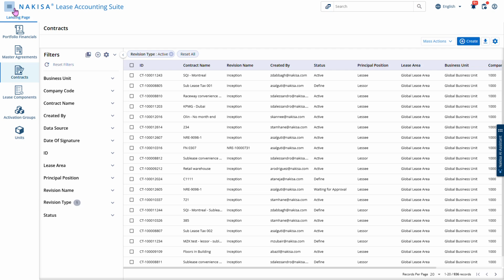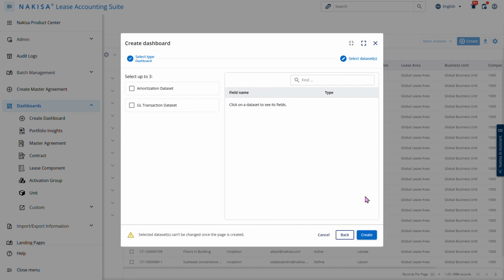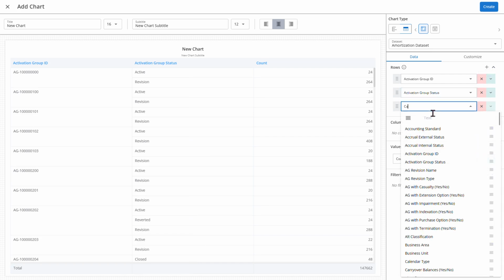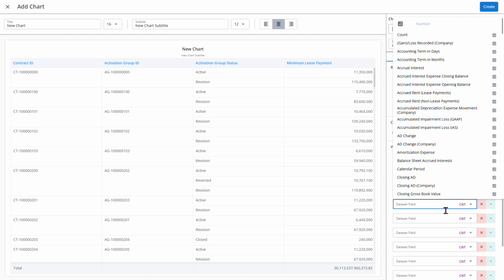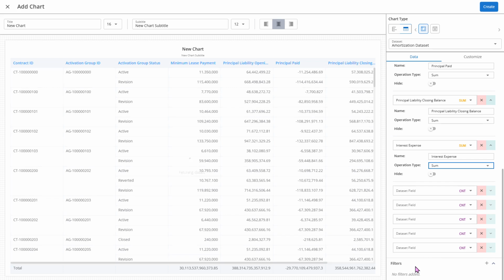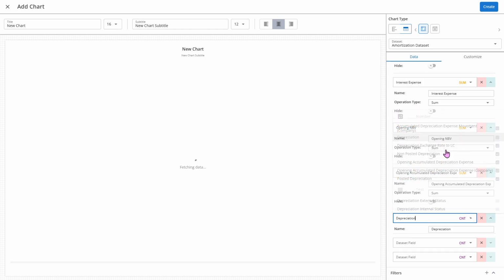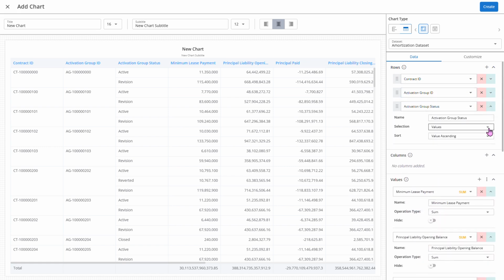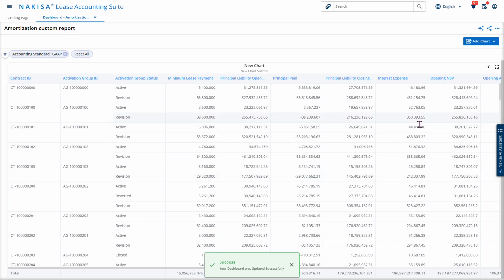Nakisa - How to create a custom pivot table in NLA dashboards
Nakisa is a leading provider of cloud-native enterprise applications, specializing in accounting, IWMS, and workforce planning solutions.

We are proud to serve more than 1,100 enterprise clients and 6.6 million users across 135 countries. Companies such as Walmart, Pfizer, Puma, Nestlé, ExxonMobil, and Airbus rely on us every day.